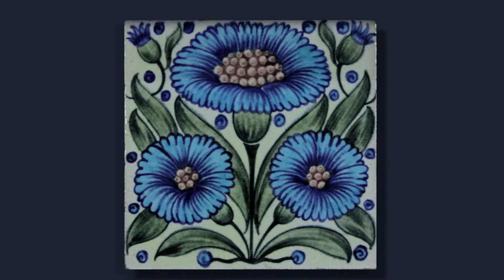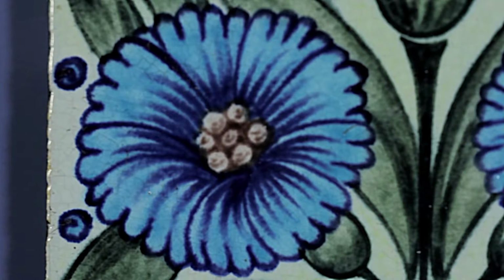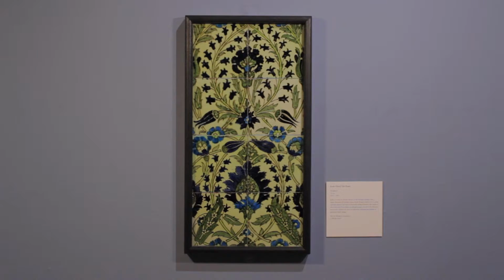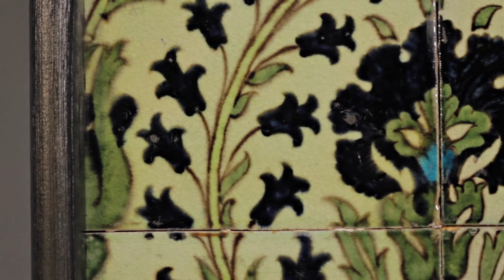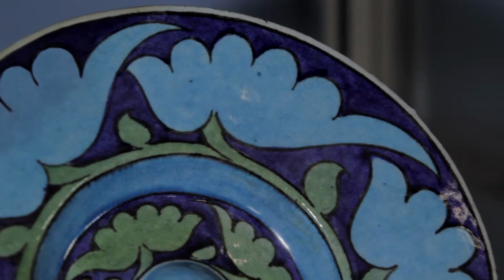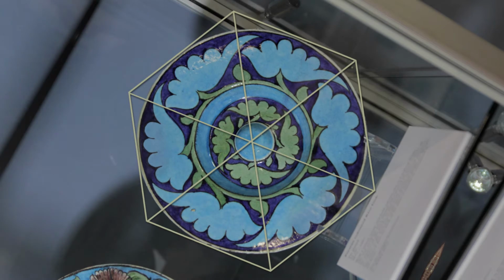Sublime Symmetry Exhibition Introduction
Sarah Hardy, curator of Sublime Symmetry, an exhibition of the work of William De Morgan, introduces the mathematical principles underlying his work.